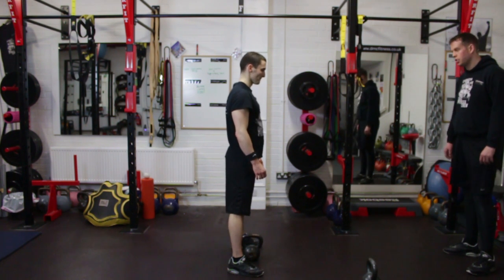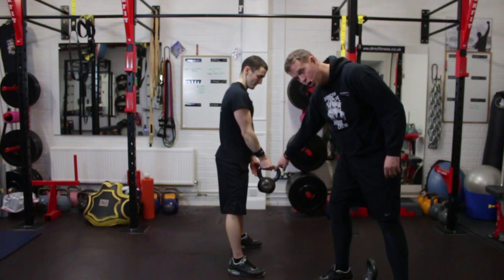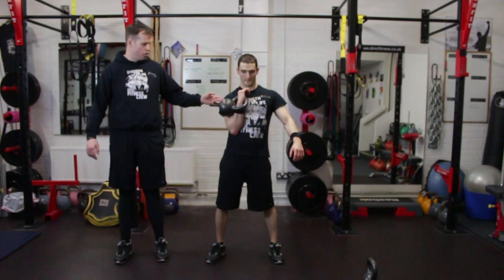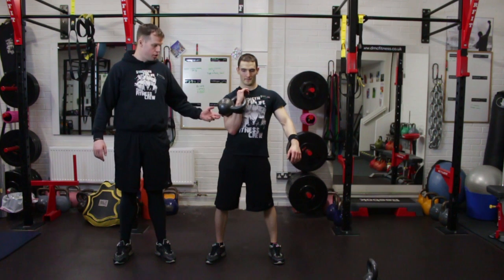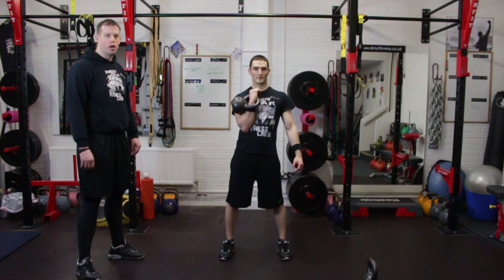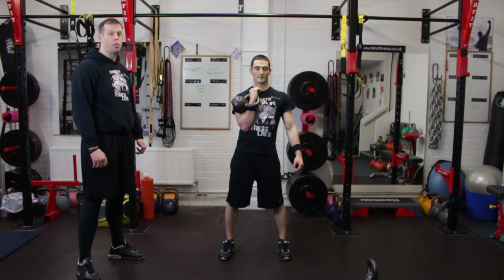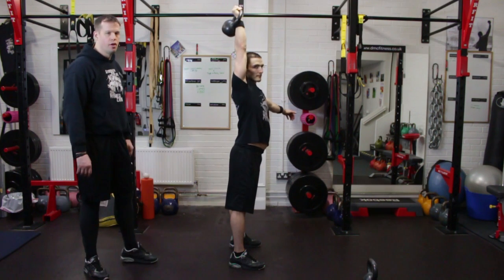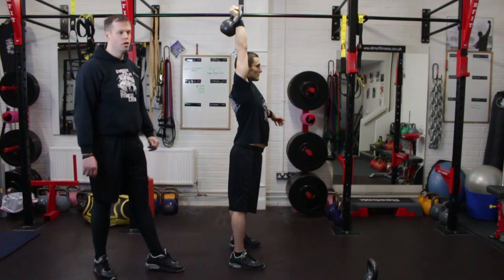KB Clean full tutorial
DMC Fitness

UK Gym Team of the Year
Scottish Regional Gym of the Year
UK Functional Gym of the Year

Advice that you can implement straight away
Strategies to enhance your health and fitness
Tried and tested techniques that we use daily

DMC Fitness is conveniently located in Glasgow city centre, near Charing Cross Train Station and St George's Cross Subway Station.

DMC Fitness
12A Sandyford Place
Glasgow
G3 7NB

“Glasgow Personal Training”, “Glasgow Personal Trainers”, “Personal Training Glasgow”, “Personal Trainers Glasgow”,“Personal Trainer Glasgow”